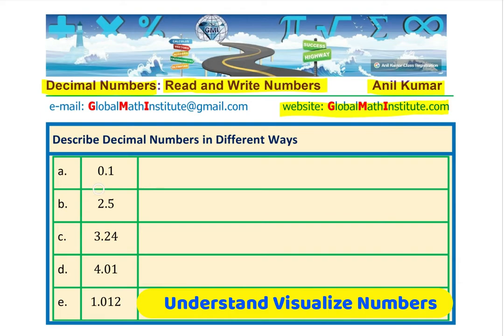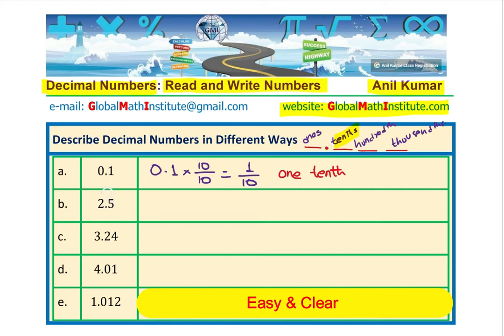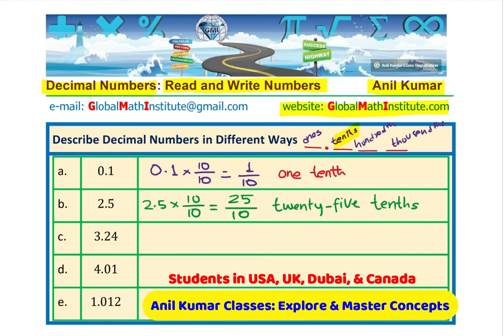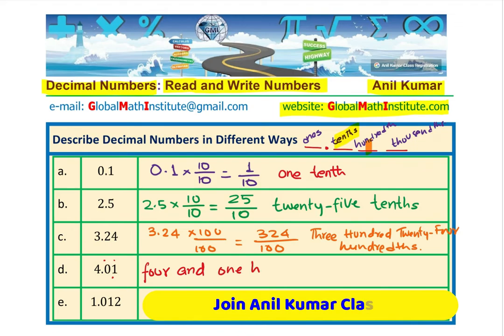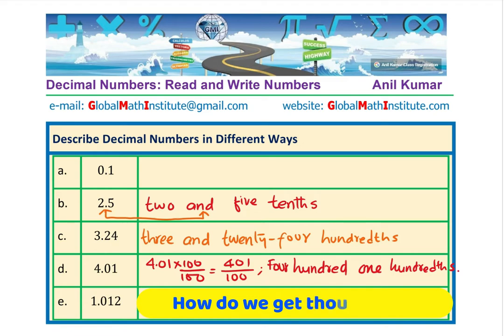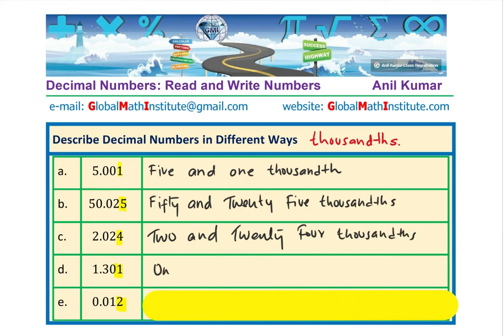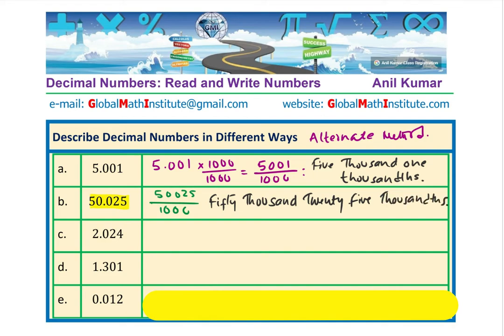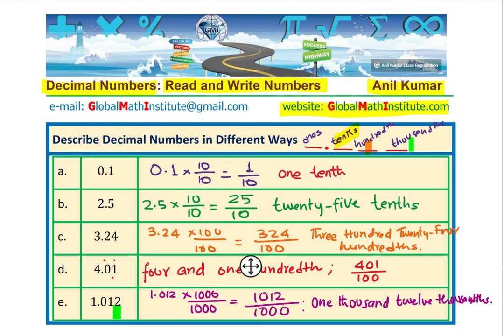Describe Decimal Numbers in Tenths Hundredths and Thousandths with Complete Concept